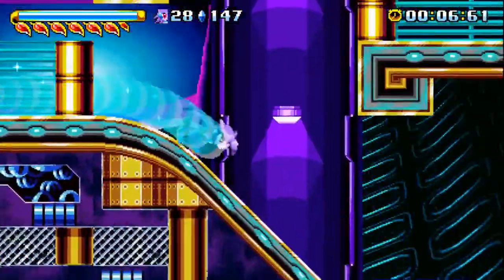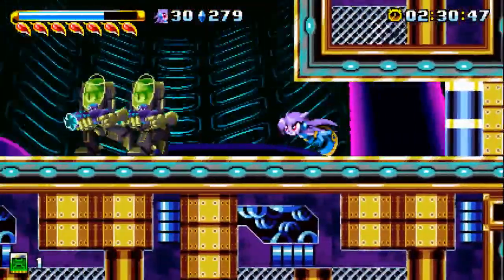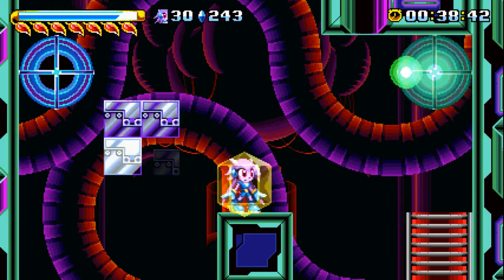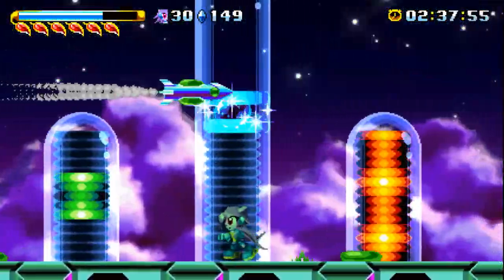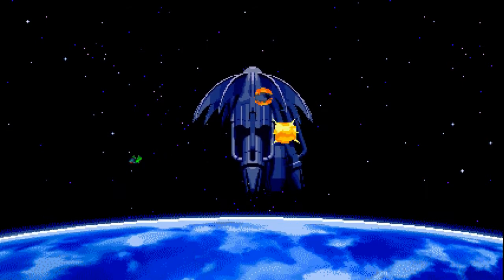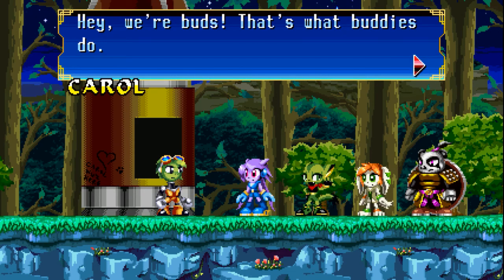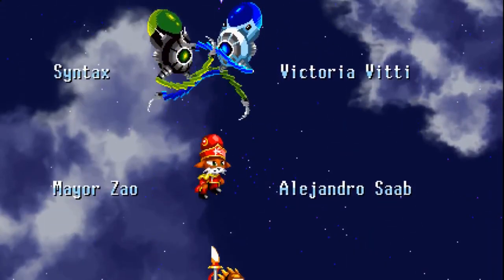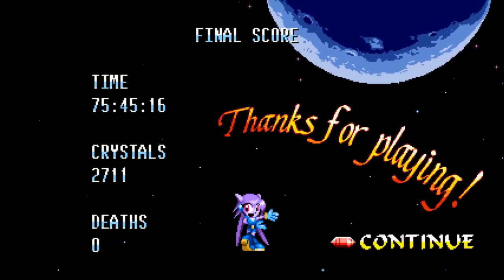Let's Play Freedom Planet [10] - Final Dreadnought (3 & 4)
PLEASE NOTE: This series contains references to the game's lead developer, Sabrina DiDuro, who at the time we'd known under a different name. Please call her Sabrina and use she/her pronouns when referring to her.

The finale of our casual playthrough!